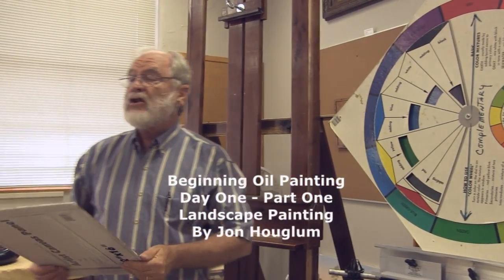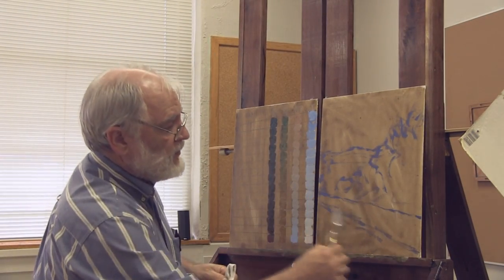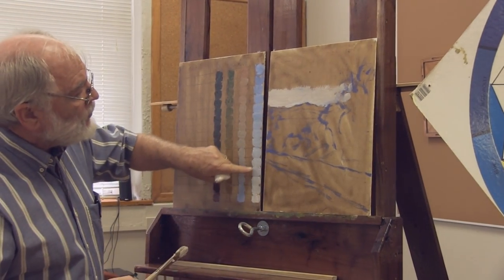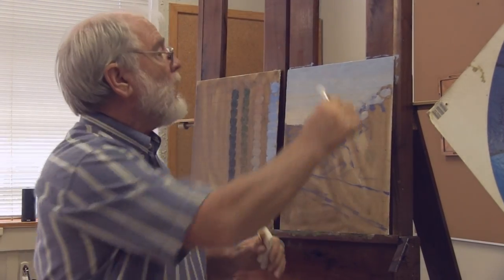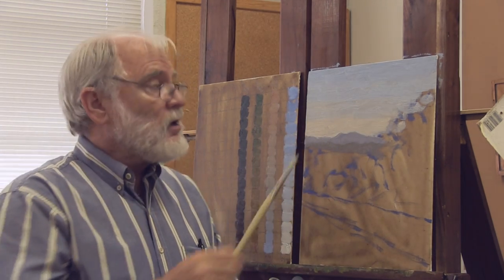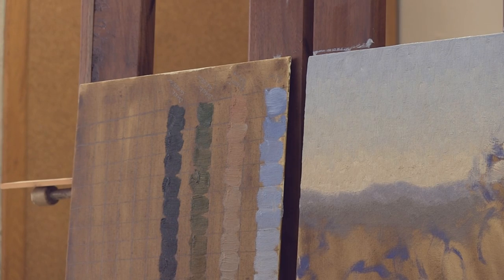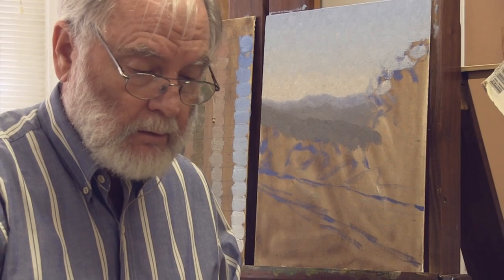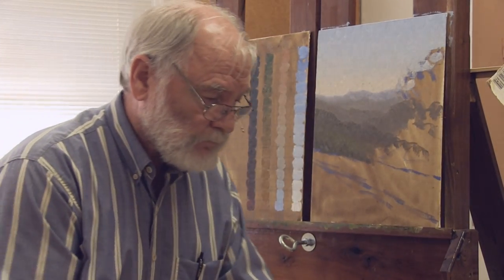Beginners Oil Painting by Jon Houglum Video #3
A demonstration on how to prepare canvas, how to use the painter’s palette, how to mix colors, the tenting power of colors, the color wheel, basic drawing and painting techniques. Learn how to block in the sky strata and the mountains in the background and how to blend the paints to soften the edges. My lesson on how paint a tree is the simplest way I know to paint a tree. Learn how to make the darks darker and the lights lighter to show visual contrast. Instructions are available on DVDs and USB Flash Drives on our